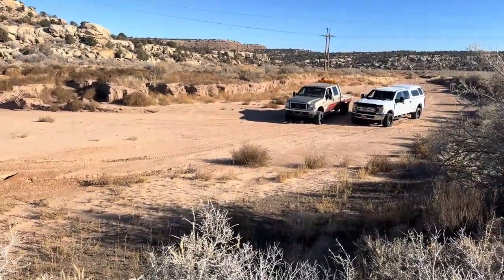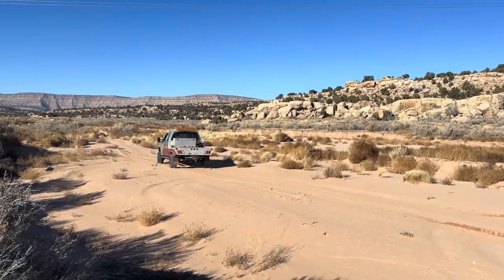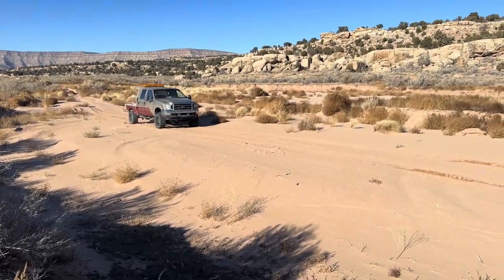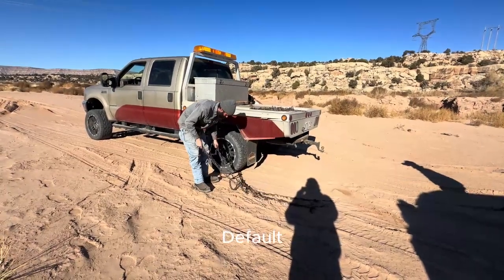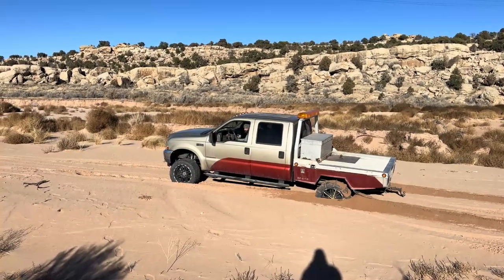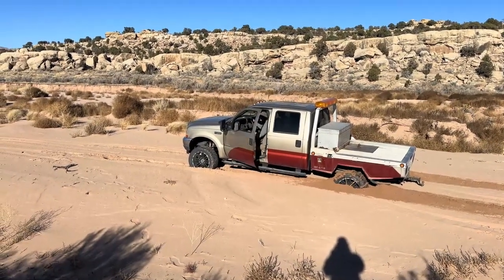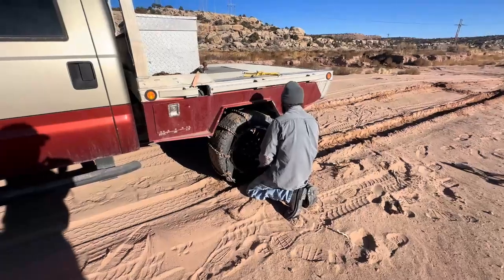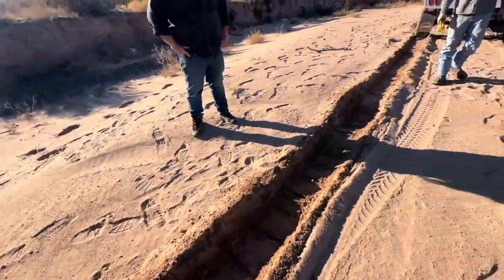How do Tire Chains perform in sand?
Paddle tires are commonly used in sand. Our question was, "How do tire chains perform in sand?"  We tested it out to see.